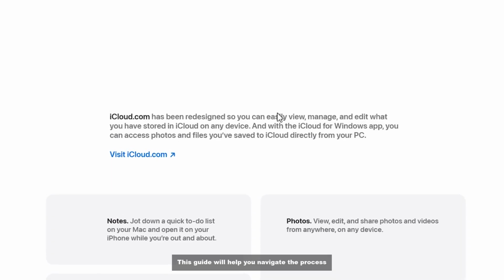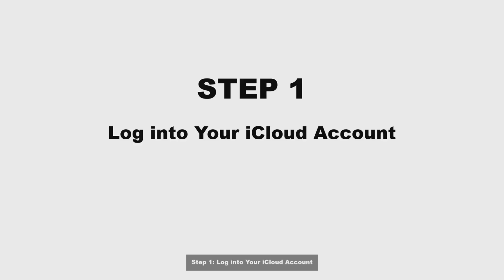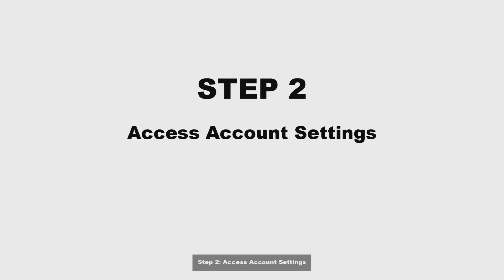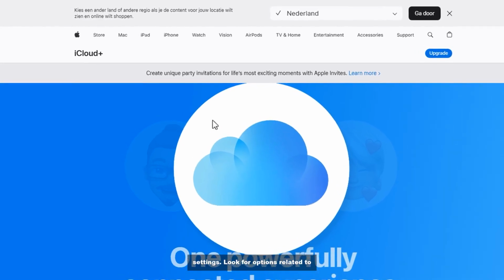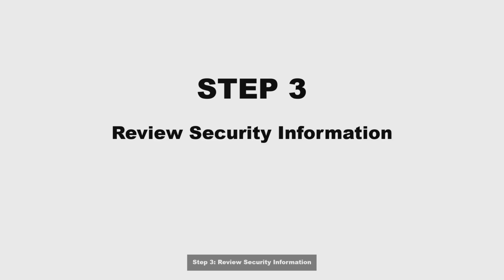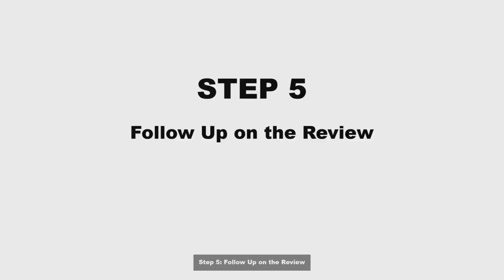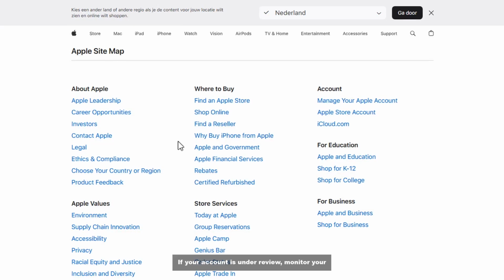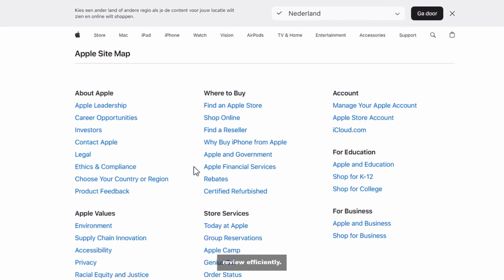How To Handle Account Review On iCloud 2026 (UPDATED GUIDE)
In this video, we provide an updated guide on how to handle account review on iCloud 2026. If you're facing issues with your iCloud account or need help navigating the review process, this video is for you.